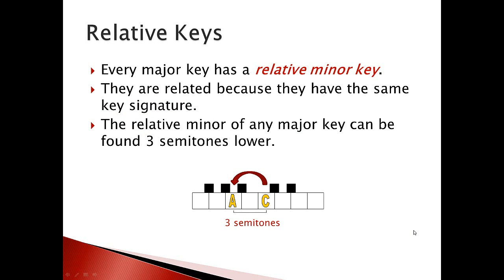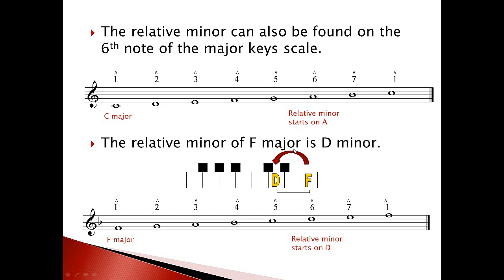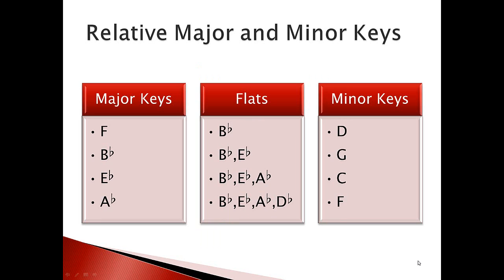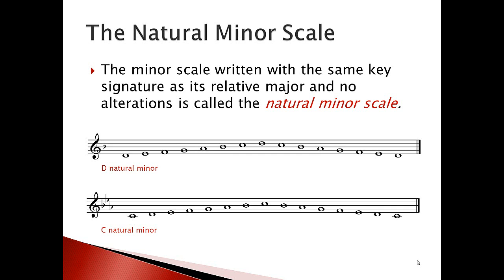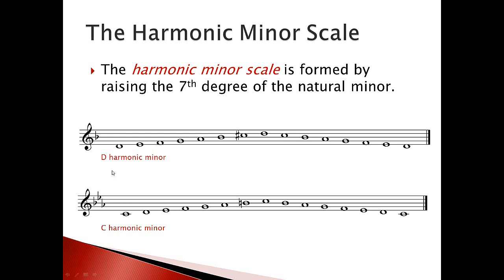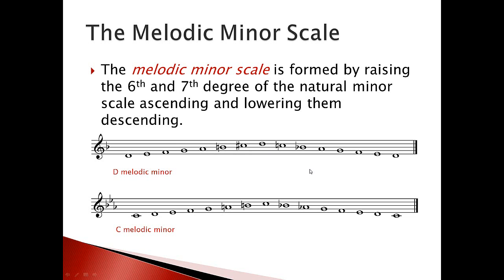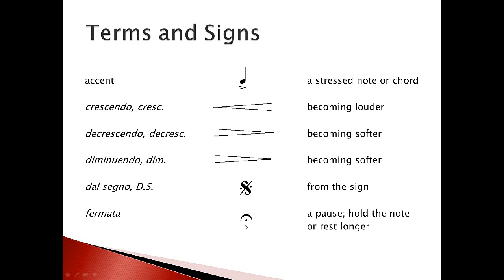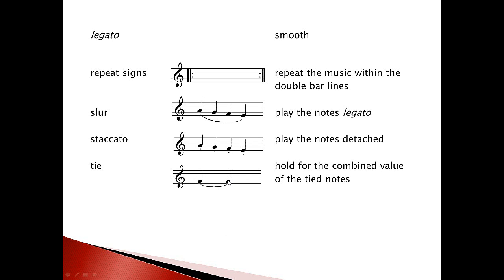Music Theory Lesson 6